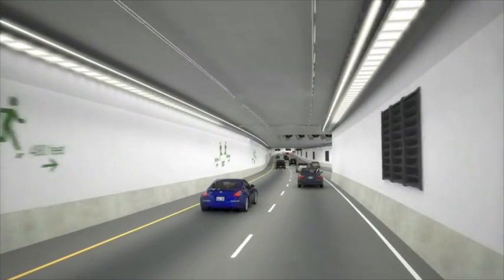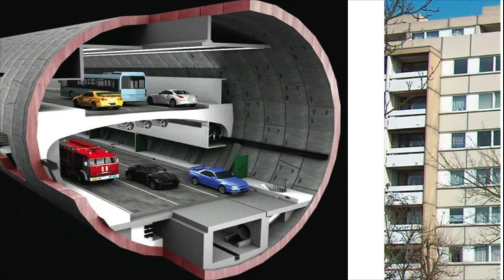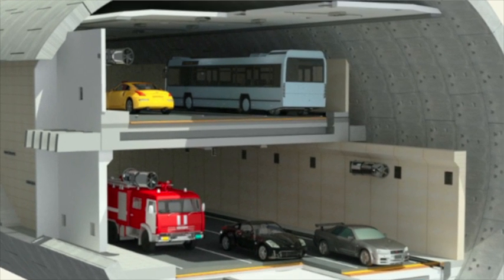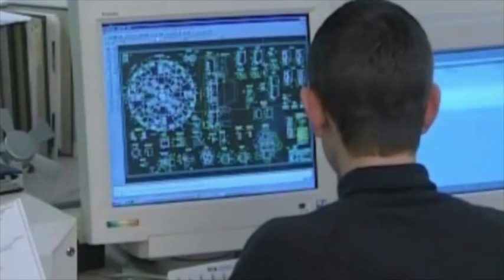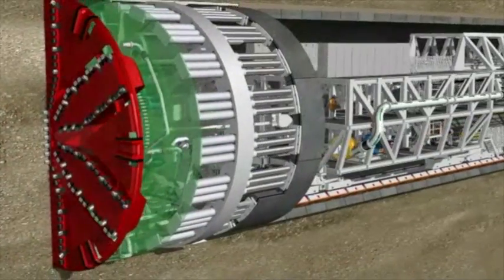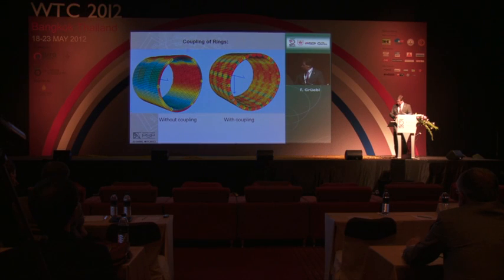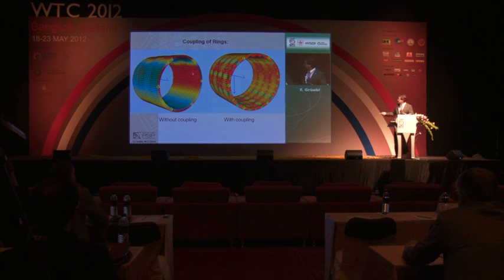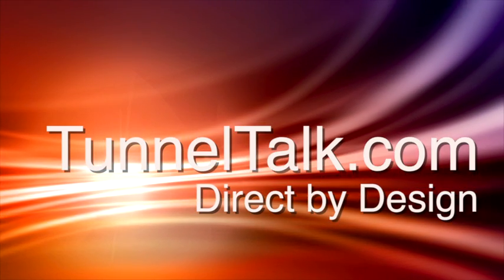Orlovski Tunnel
A mega highway tunnel under the Neva River is planned for St Petersburg, Russia. The design calls for a record 19.25m diameter slurry TBM.